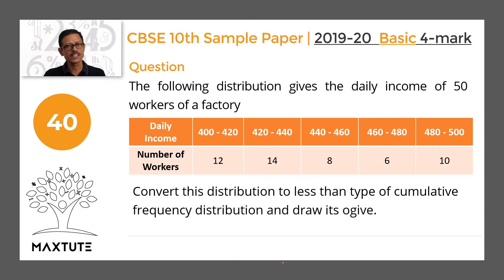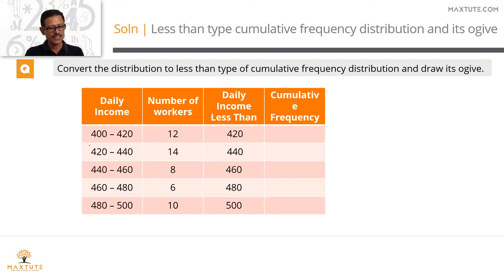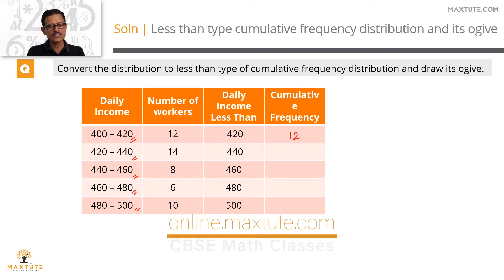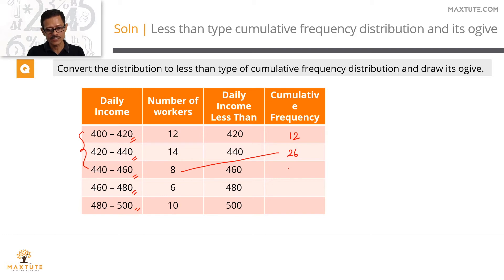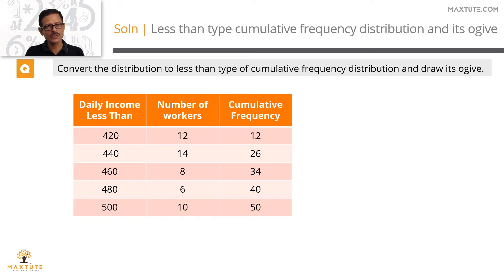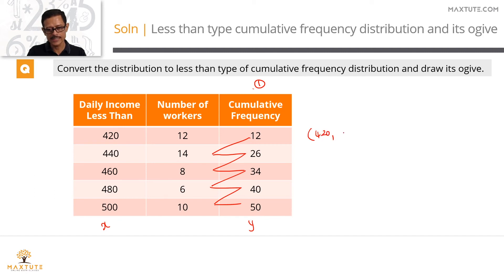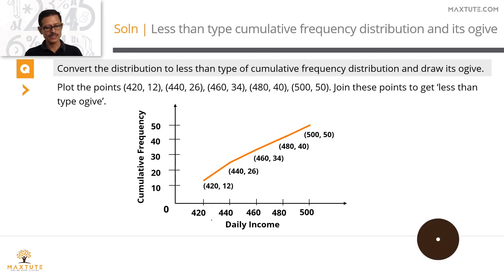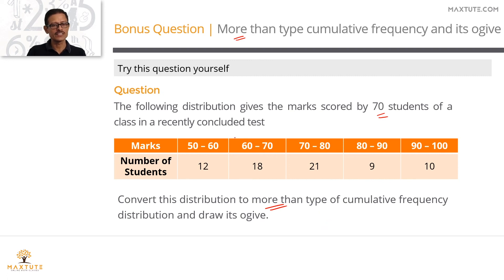CBSE Class 10 Math Sample Paper 2020 | Statistics | Q40 Basic Solution | 4 Mark Question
The idea of cumulative frequency distribution and ogive from the topic Statistics is tested in the question. Also, a bonus question based on the same concept is posted at the end of the video.

CBSE Class 10 Math Sample Paper 2020 - Basic | Statistics | Q40 Basic Solution | 4 Mark Question

CBSE 2020 Maths - Basic Sample Paper Section D | Question 40 | Statistics

The following distribution gives the daily income of 50 workers of a factory

Daily Income       |  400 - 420 |  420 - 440 |  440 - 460 | 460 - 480 | 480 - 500
Number of Workers  |   12      |        14       |         8        |         6        |       10

Convert this distribution to less than type of cumulative frequency distribution and draw its ogive.